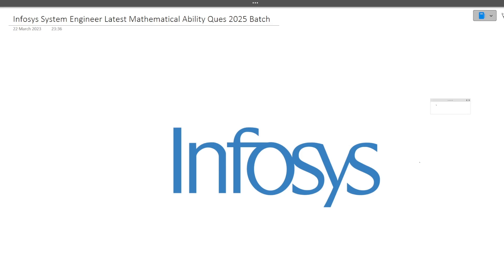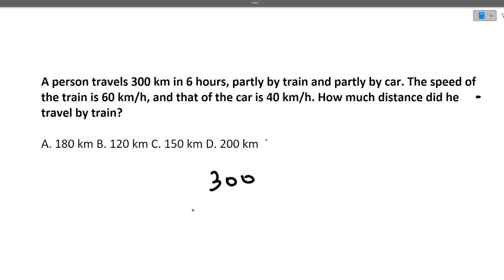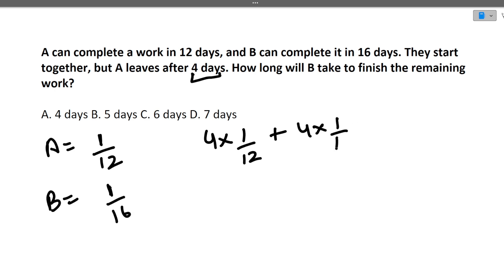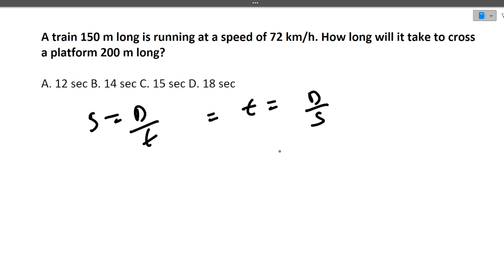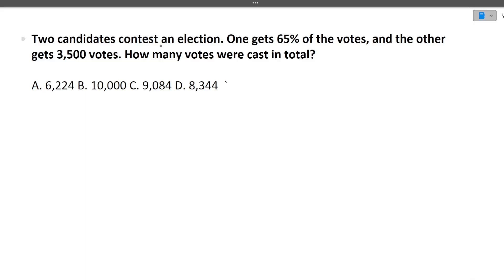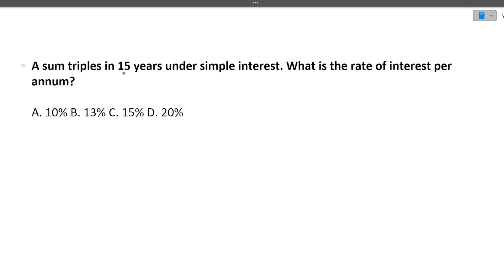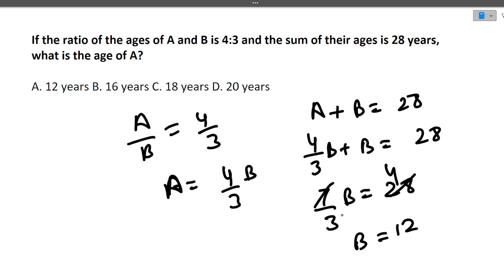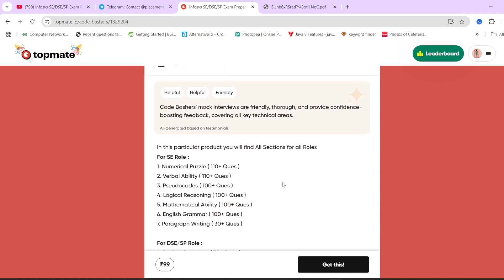Infosys Mathematical Ability Questions And Answers | Infosys Mathematical Ability Questions 2025